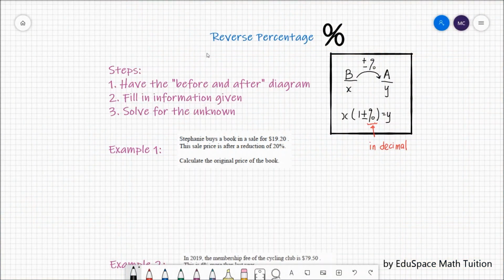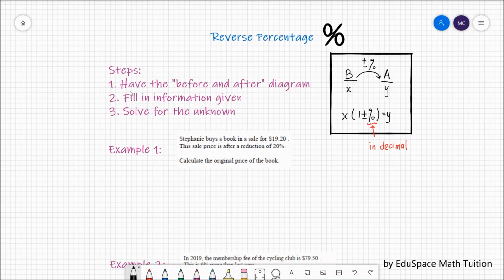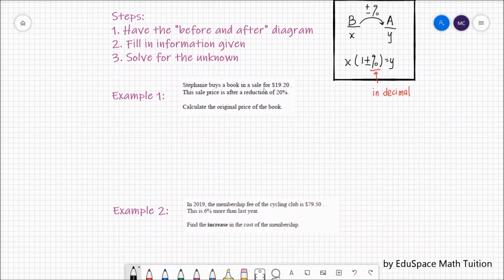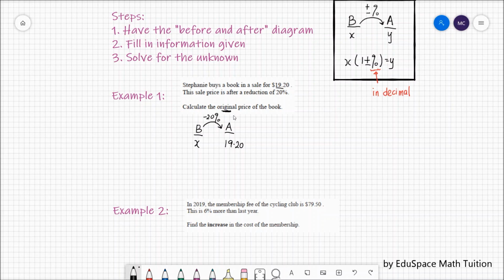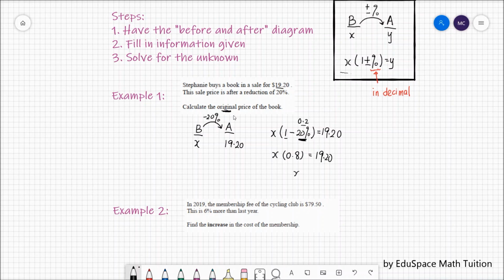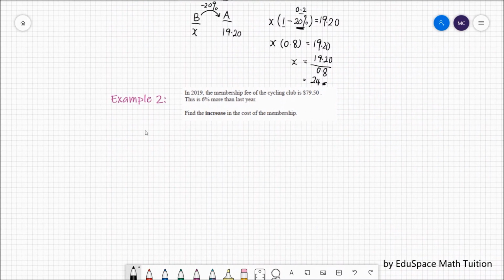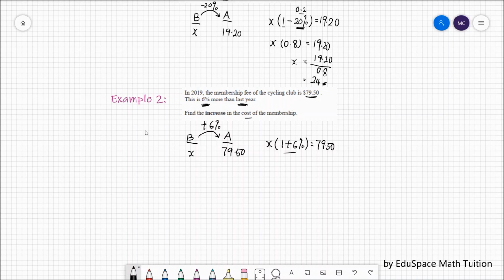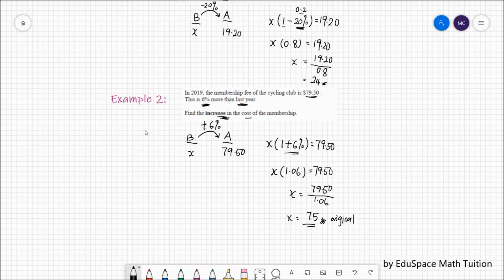Reverse Percentage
IGCSE Mathematics 0580 - Number - Reverse Percentage